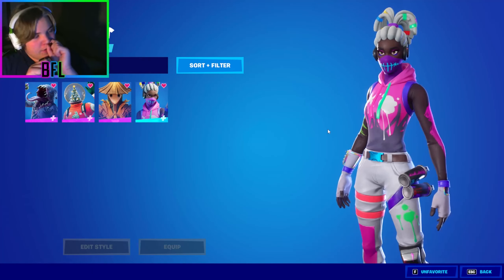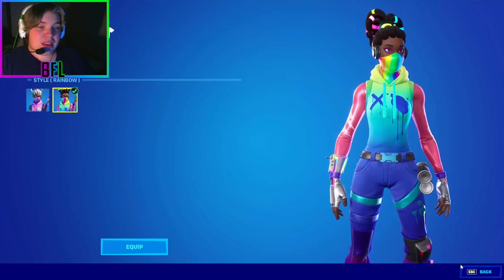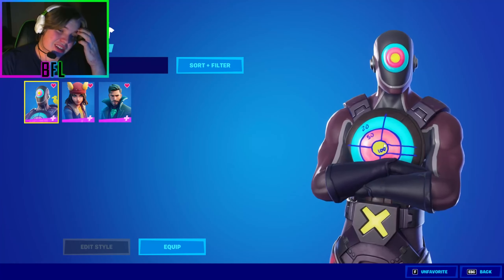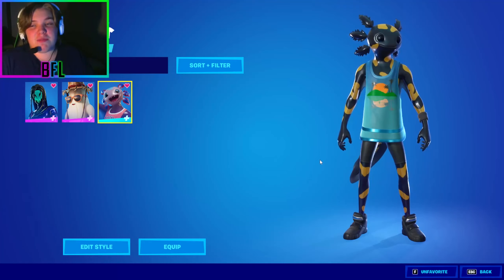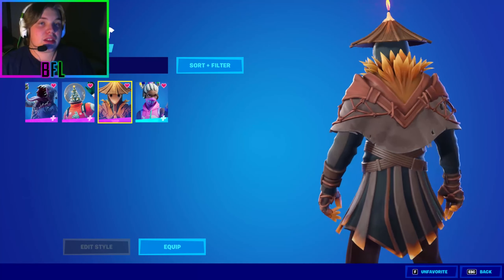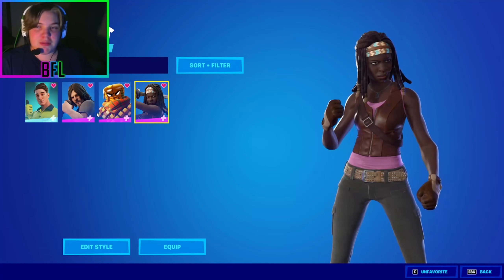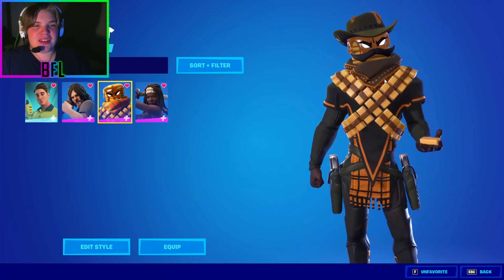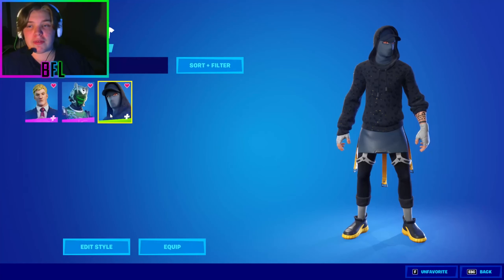The BEST Skins From Fortnite Chapter 2!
These are my favorite skins from Fortnite Chapter 2! What are some of yours?